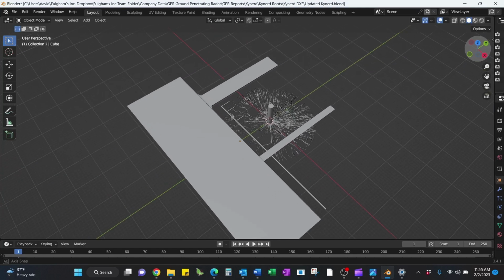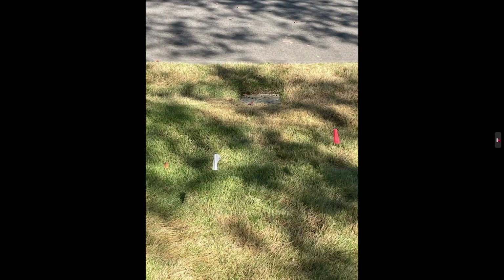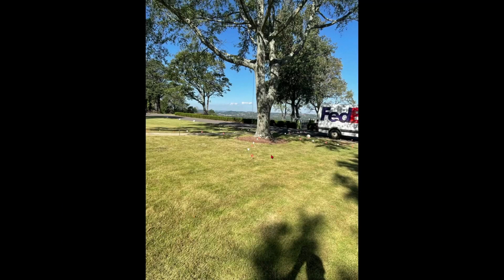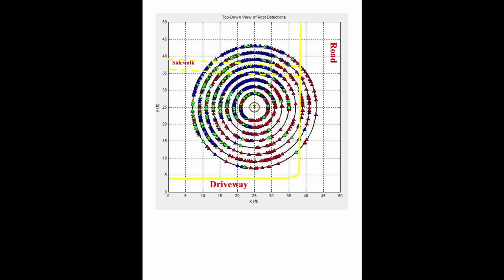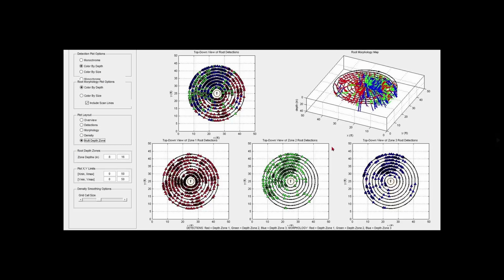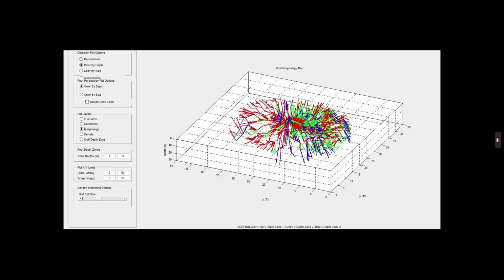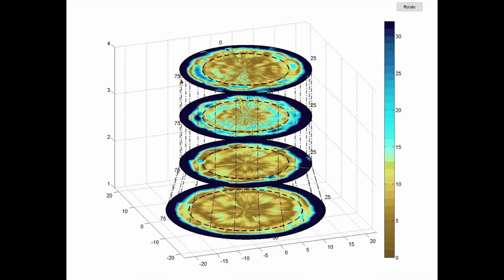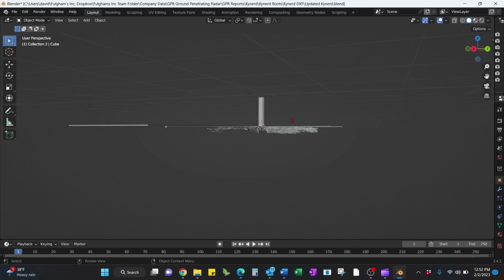Tree Radar (Ground Penetrating Radar) Mapping Root Loss on Urban Trees